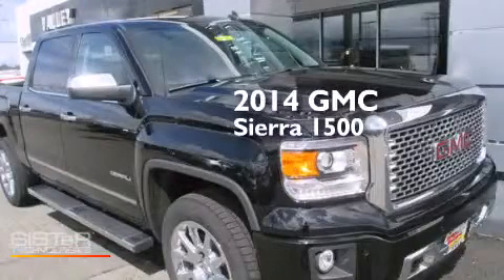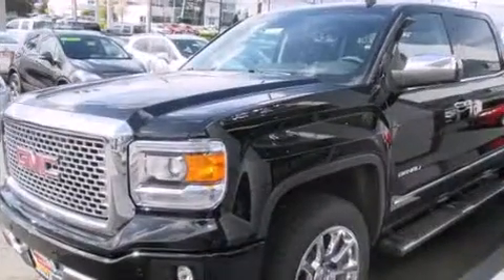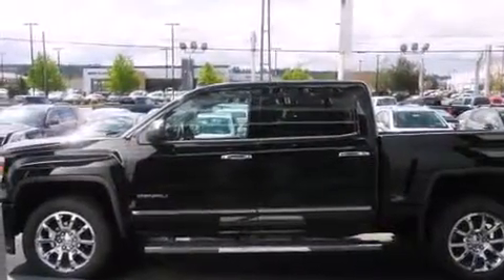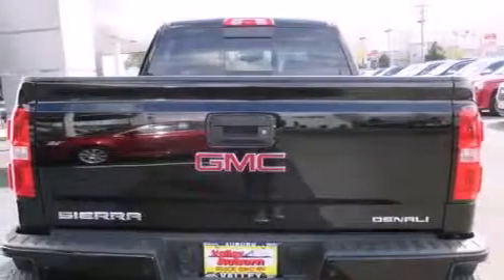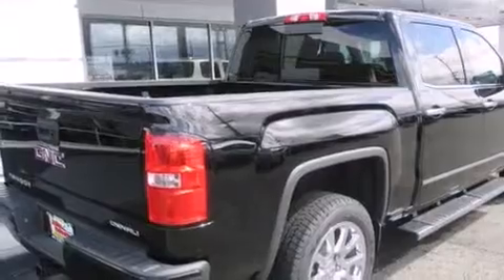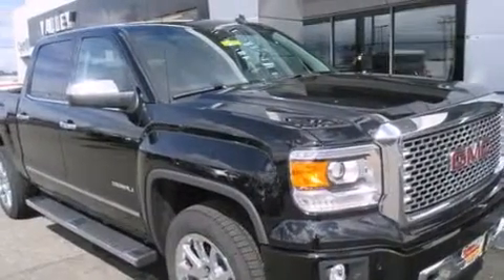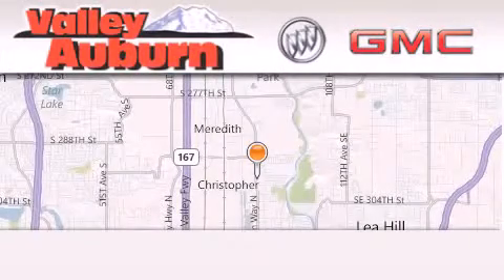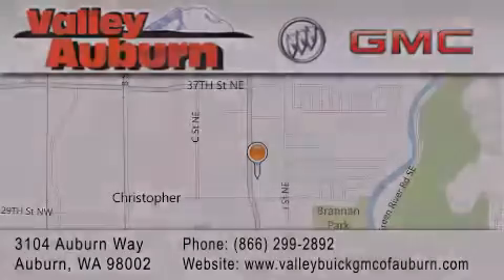2014 GMC Sierra 1500 Auburn WA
We have been honored to serve the Auburn WA area , we promise that your experience at our dealership will exceed your expectations ! Year : 2014 Make : GMC Model : Sierra 1500 Engine : 5.3L Trans . : Automatic Exterior : Black Miles : 15 Interior : H2x-Jet Black Denali Stock : 54241 Valley Buick GMC 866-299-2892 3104 Auburn Way Auburn , WA 98002